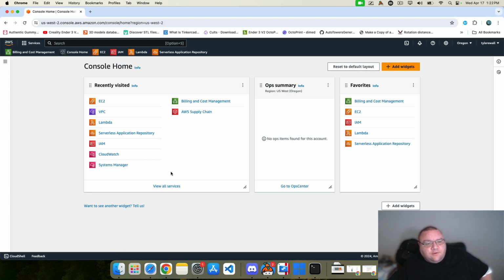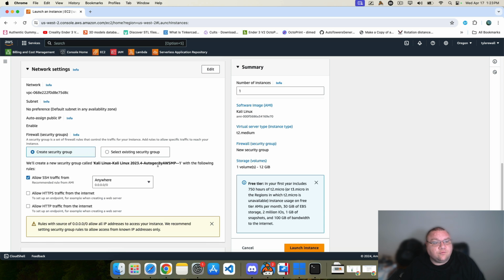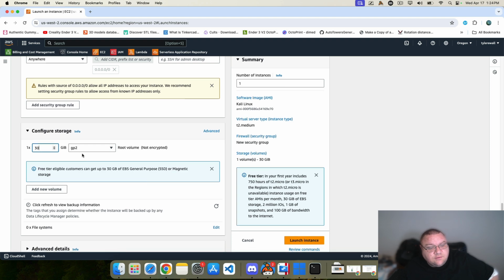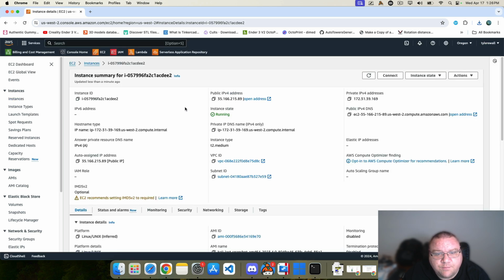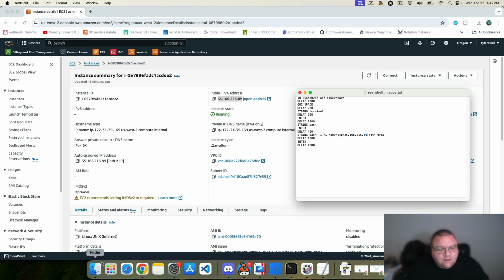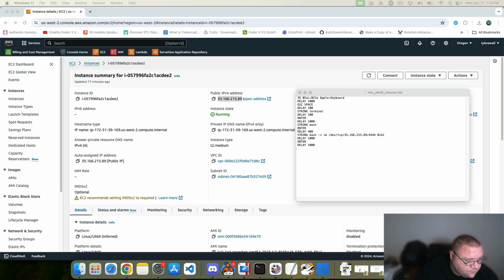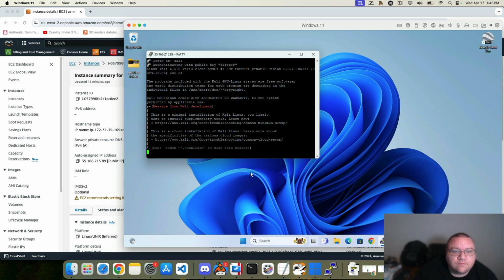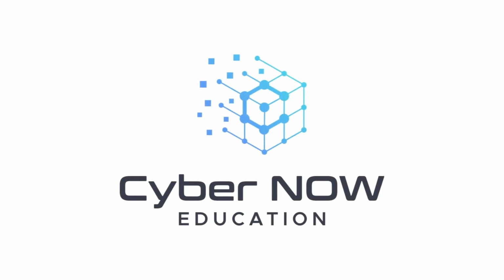Flipper NOW! - Flip it and Reverse It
Join Cyber NOW Education's CEO Tyler Wall in this playlist on Flipper Zero.  Explore all courses by all instructions exclusively on the Cyber NOW Education platform for only $59.99